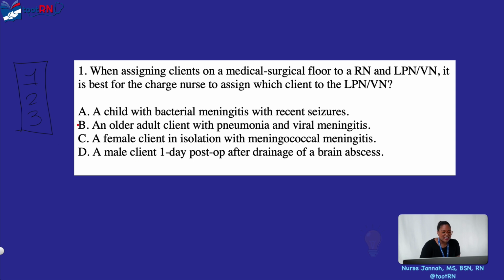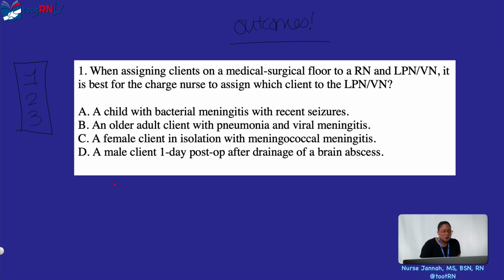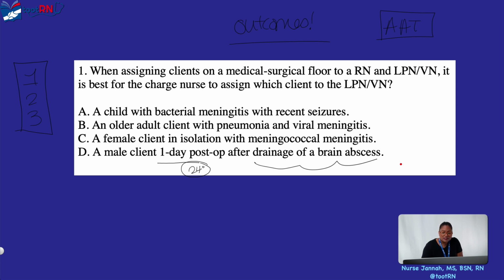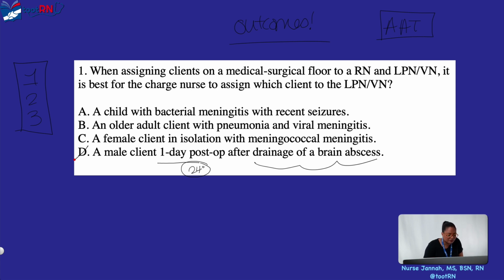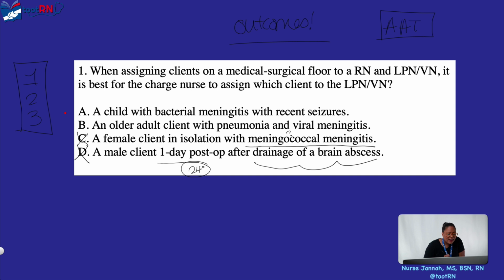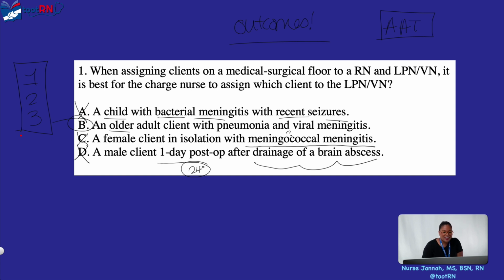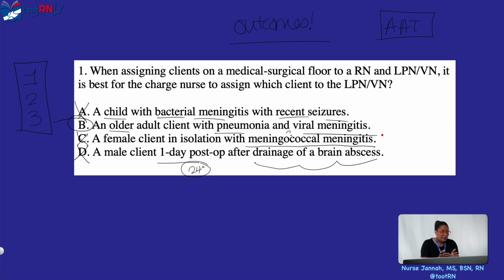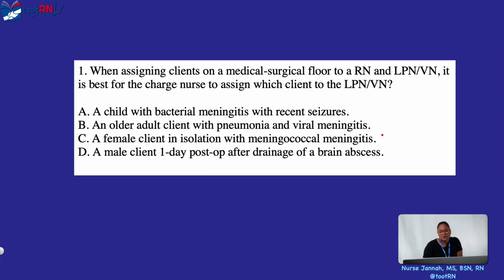Delegating clients to the LPN/ LVN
When assigning clients on a medical-surgical floor to a RN and a LPN, it is best for the charge nurse to assign which client to the LPN?

A. A child with bacterial meningitis with recent seizures.
B. An older adult client with pneumonia and viral meningitis.
C. A female client in isolation with meningococcal meningitis.
D. A male client 1 day post-op after drainage of a brain abscess.